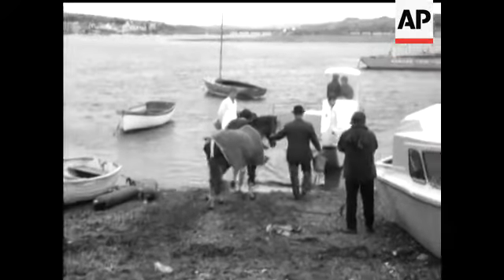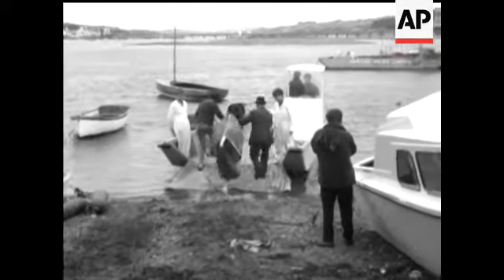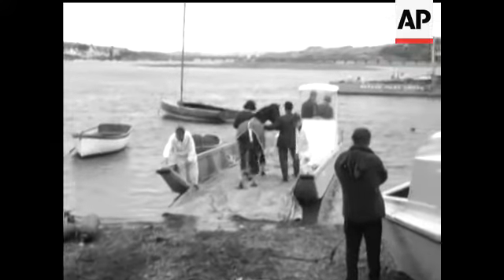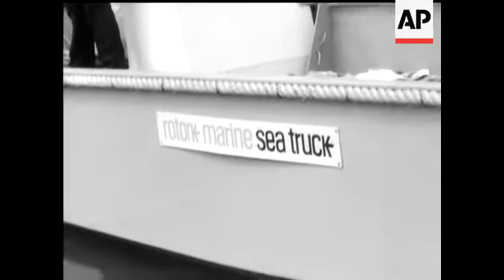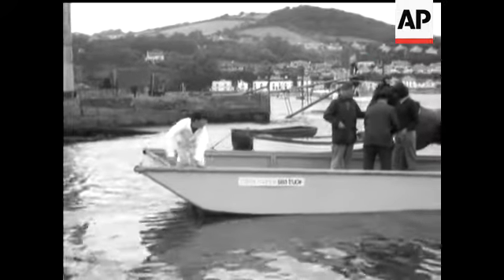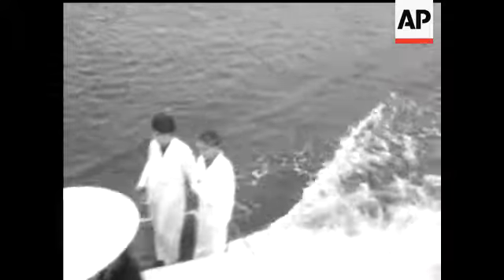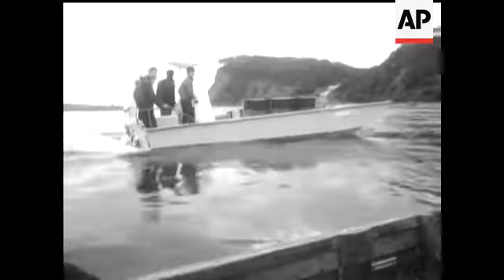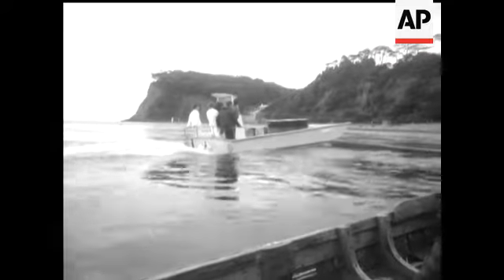A LORRY THAT FLOATS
(25 Jul 1966) New "Air Cushion" Ferry is demonstrated for the first time by West Country builders.